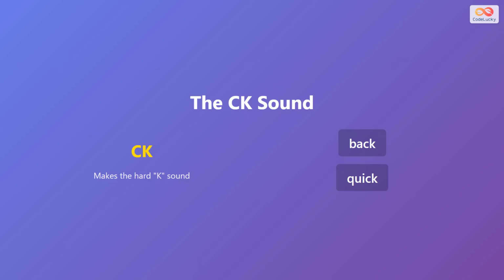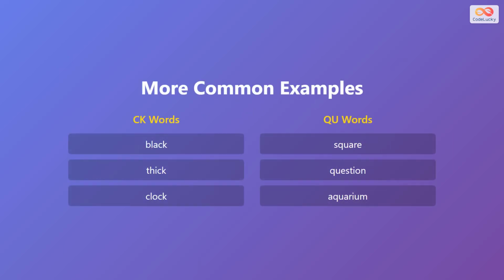Letter Combinations CK & QU | English Pronunciation for Beginners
Learn two essential letter combinations in English: CK and QU! 🔤

In this beginner-friendly lesson, we break down how these common letter pairs are pronounced and used in everyday English words.

📌 What You'll Learn:
• The CK sound - hard K pronunciation (back, black, clock)
• The QU sound - KW pronunciation (queen, square, question)
• Common examples you'll encounter while reading and speaking English

Mastering these letter combinations will boost your reading confidence and help you pronounce words more accurately. Perfect for English learners starting from scratch! 💪

✨ Practice these sounds regularly to improve your English pronunciation skills.

Chapters:
00:00 - Letter Combinations - CK QU
00:17 - The CK Sound
00:39 - The QU Sound
01:00 - More Common Examples
01:25 - Outro